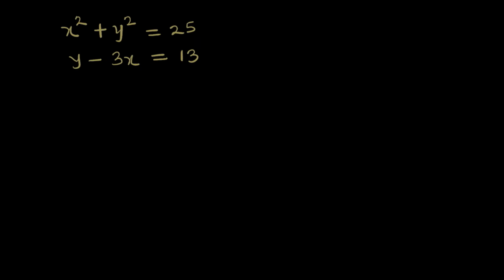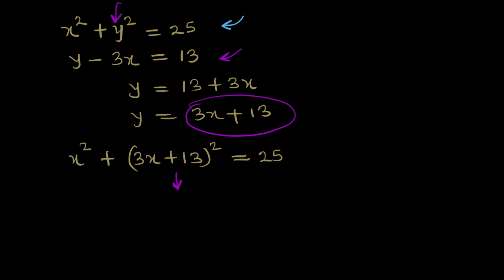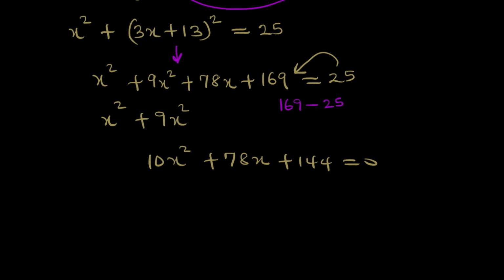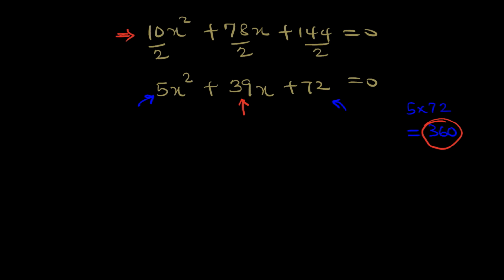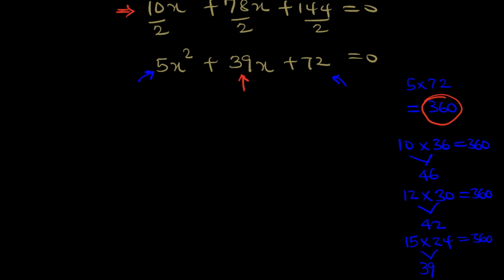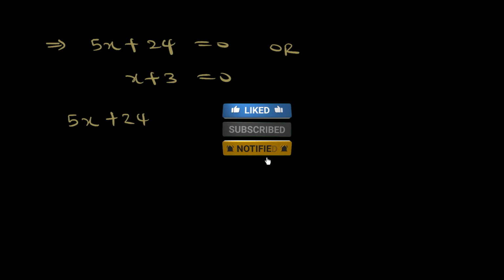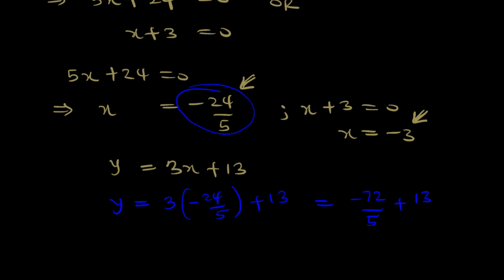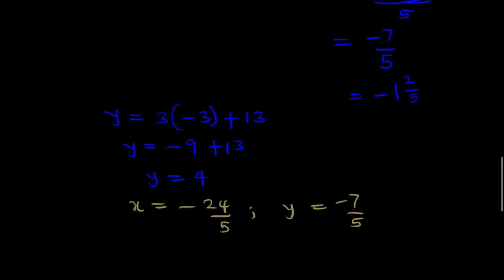Solving Simultaneous Equation with a Circle and Linear Equation | Step-by-Step Tutorial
In this video, we break down how to solve simultaneous equations where one is a quadratic (circle equation) and the other is linear.
Follow along as we use substitution and factorisation to find the exact solutions for x and y.

This is a perfect video for students and anyone looking to master these types of problems!